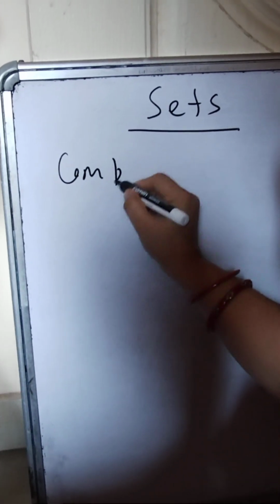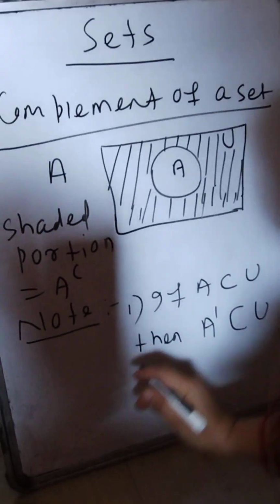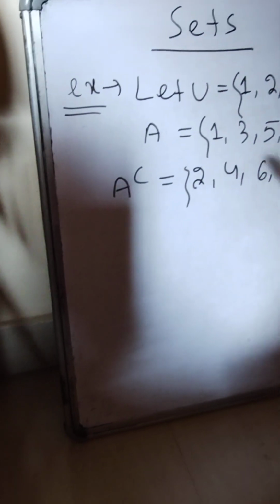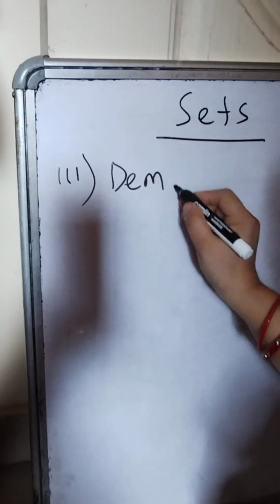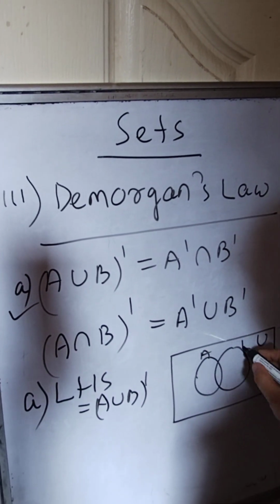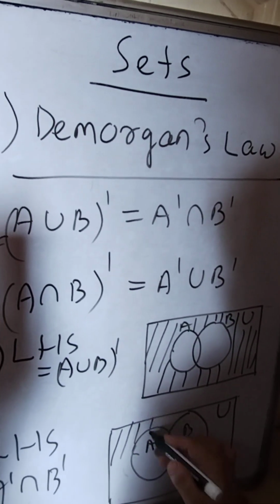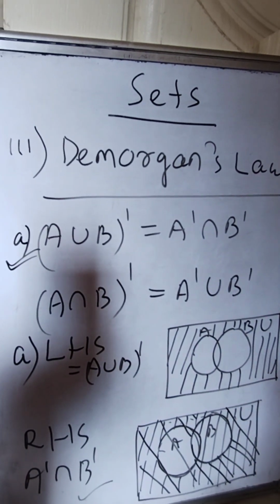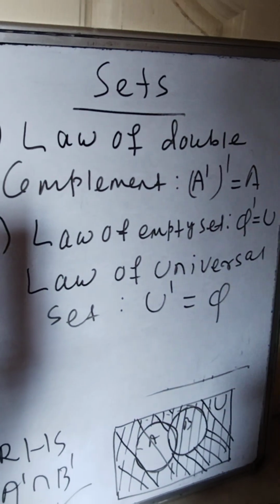Sets lecture 10